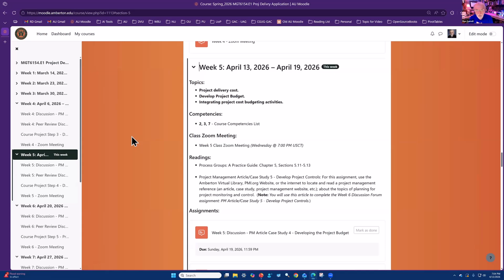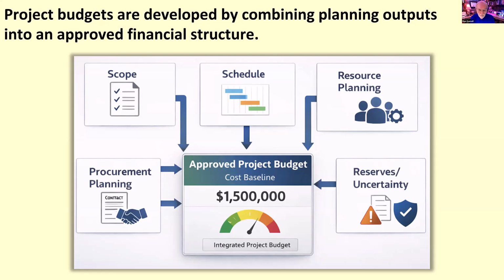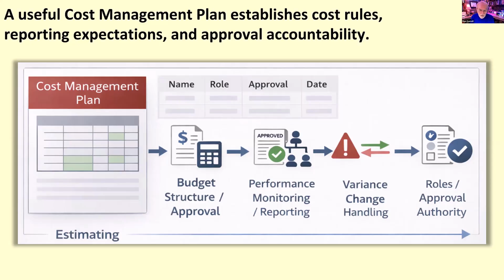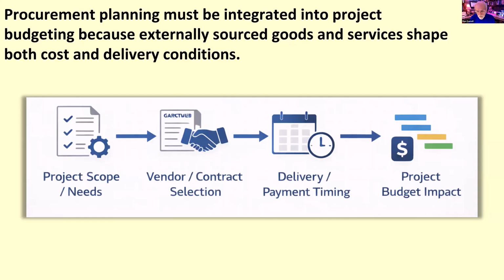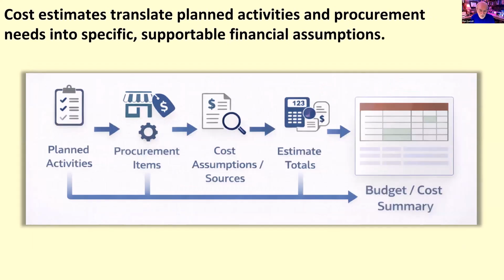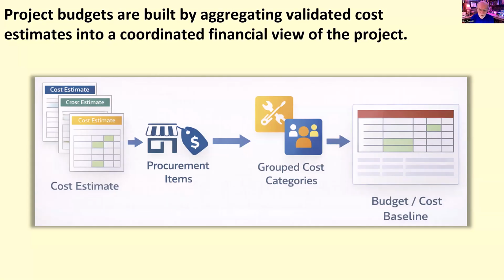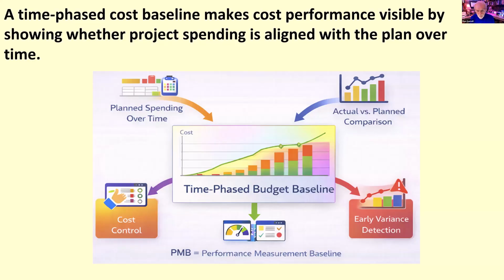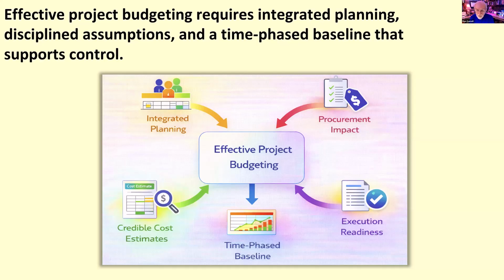MGT6154.E1 Spring 2026 Week 5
In this Week 5 lecture for MGT6154.E1 Project Delivery Applications, Dr. Ronald Darnell examines how project budgeting translates planning decisions into a usable financial foundation for project delivery and control. The session explains project delivery cost as the financial expression of scope, schedule, resources, and procurement decisions, then shows how budgets are developed by combining planning outputs into an approved financial structure.

The lecture covers the major Week 5 budget artifacts, including the Cost Management Plan, Procurement Management Plan, Activity and Procurement Cost Estimates, and the Cost Performance Baseline. It also emphasizes the importance of time-phased budgeting and explains how the approved time-phased budget supports cost control and broader performance measurement. The lecture also notes the evolving PMI language regarding procurement and sourcing while maintaining a focus on practical project planning responsibilities.

This session also connects the lecture content directly to the course project by showing how the Week 5 budget artifacts work together as an integrated budgeting system. It concludes by previewing Week 6, in which the artifacts developed so far serve as inputs for governance, change, and project control planning.